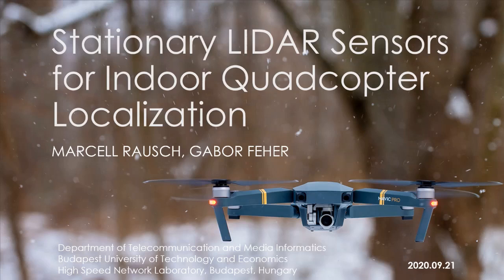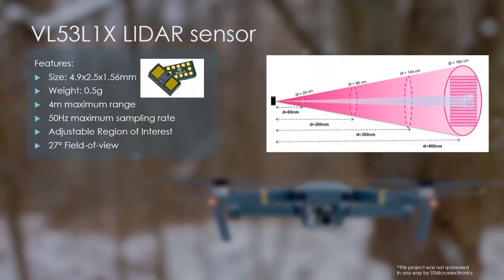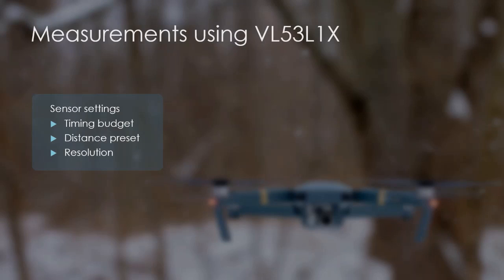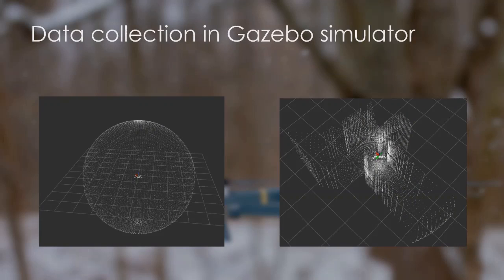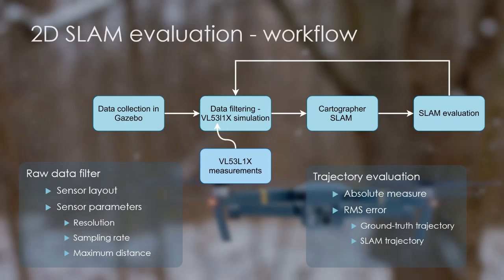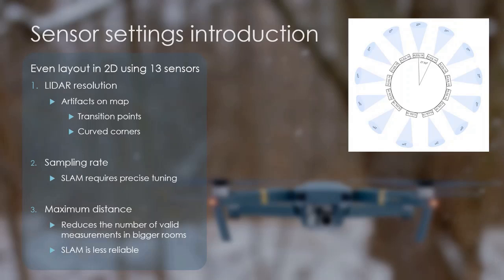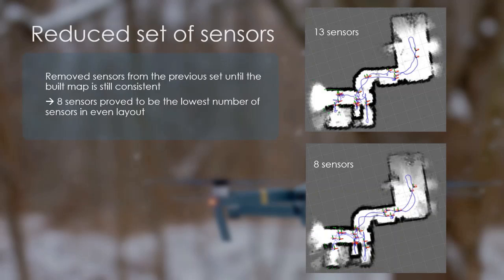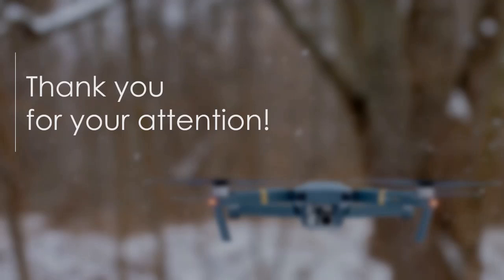Stationary LIDAR Sensors for Indoor Quadcopter Localization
Title: Stationary LIDAR Sensors for Indoor Quadcopter Localization

Author: Marcell Rausch, Gabor Feher

Abstract: Mobile robots need autonomous navigation, which cannot be fulfilled without proper localization. Today, there are various techniques for map creation and localization. However, most of them are not adequate for smaller devices, like quadcopters. In this paper, lightweight, small, and efficient stationary lidar sensors are proposed for localization. Through measurements and simulations, different sensor setups are investigated in the view of map creation quality and localization accuracy. Finally, the optimal sensor setup is presented with a minimal set of sensors, while the performance is still adequate.